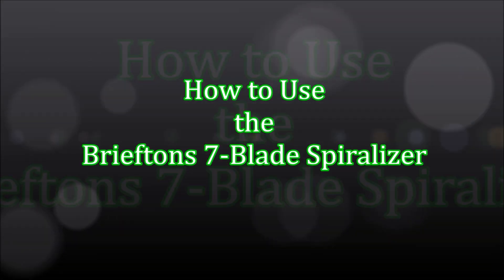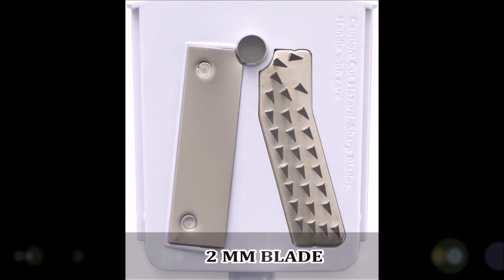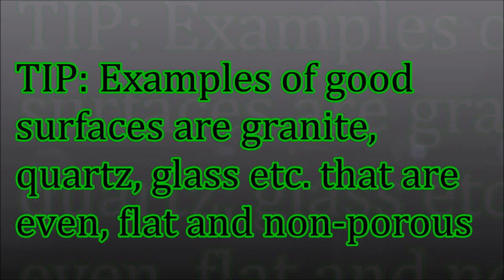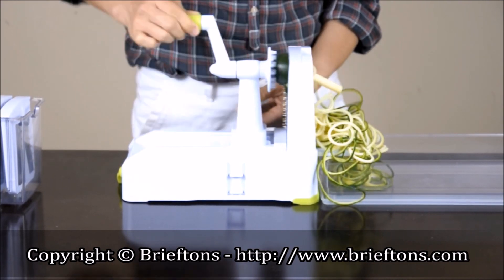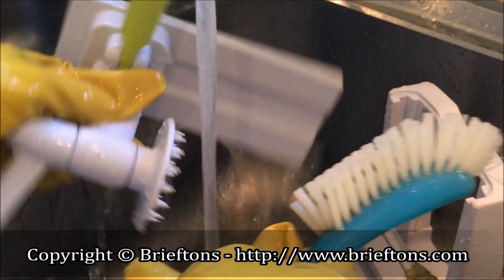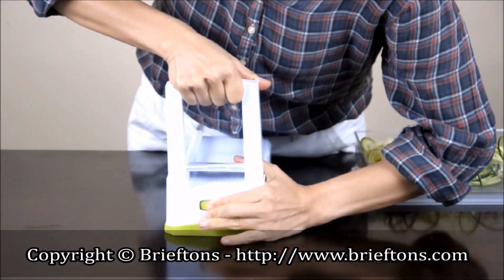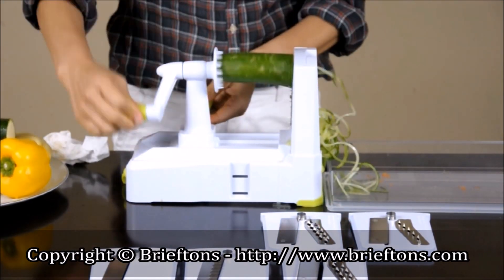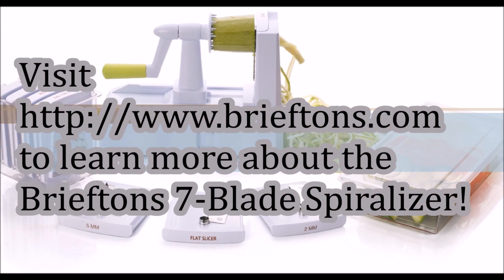Brieftons 7-Blade Spiralizer's Demo - Usage Instructions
Link to the Brieftons 7-Blade Spiralizer:

Here is a quick video to show you how to use the Brieftons 7-Blade Spiralizer. Please take a few minutes to watch it in full as it will help you make the most out of your spiralizer.

This is the most advanced spiralizer available to date to create vegetable noodles from your everyday vegetables. It is perfect for adding textures and colors to your dishes, and helping you stay healthy by eating more vegetables/fruits instead of wheat-based pasta.

✓ Beautifully slice, shred and chip most firm veggies/fruits
✅ Comes with 7 ultra sharp stainless steel blades, clearly labeled for all your spiralizing needs
✅ Includes a catch container & keep-fresh lid - less mess and more convenience
✅ Foolproof suction pad with easy ON/OFF lever to keep the spiralizer steadfast during operation
✅ Caddy for safe storage of blades - no more loose blades
✅ Innovative design to store it all neatly as a single unit!
✓ Works great even for long and wide vegs (up to 10" long x 7" wide)
✓ Made from top quality, 100% BPA free, food-safe, durable reinforced ABS plastic
✓ Safe to use, easy to clean & dishwasher safe (top rack only)

WHAT CAN YOU DO WITH THE 7 BLADES?

▶ 2mm angel-hair noodle
▶ 3mm spaghetti
▶ 5mm fetuccine
▶ 12mm papardelle
▶ Ribbon slices
▶ Wavy crinkle chips
▶ Thick, true-sized curly fries (4mm thick x 5.5mm wide)

Topics discussed:

- COMPONENTS
- HOW TO GET READY FOR USE
- HOW TO CHANGE BLADES
- HOW TO REASSEMBLE
- TYPES OF CUTS